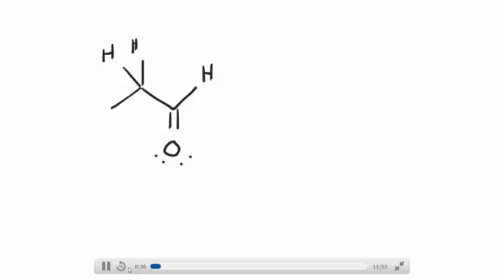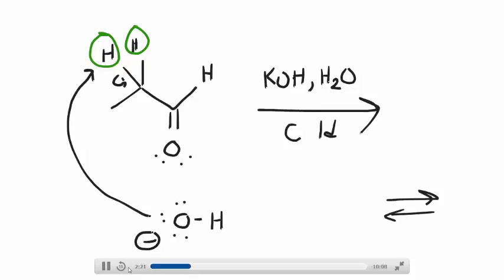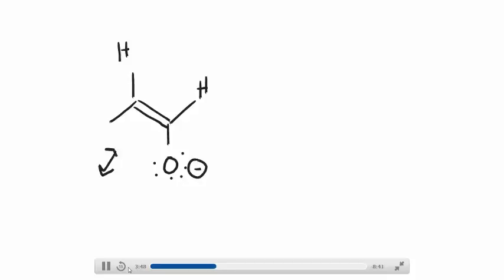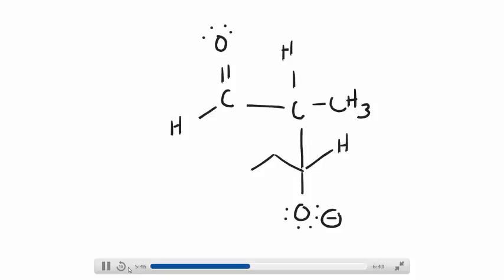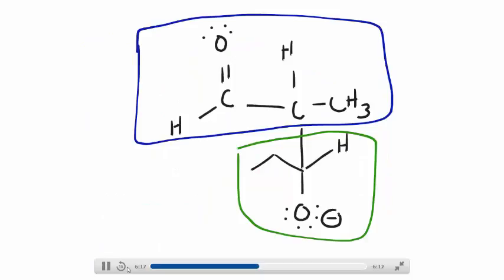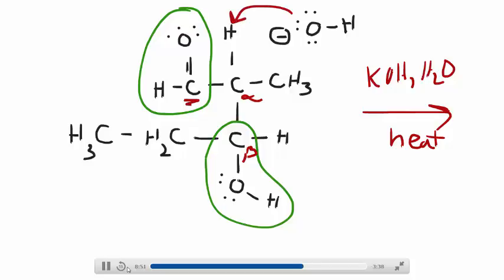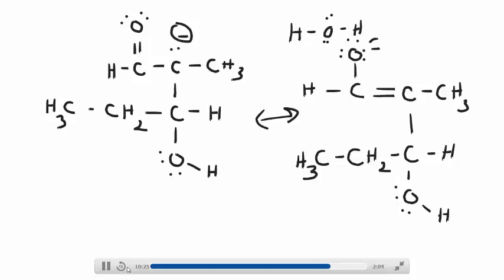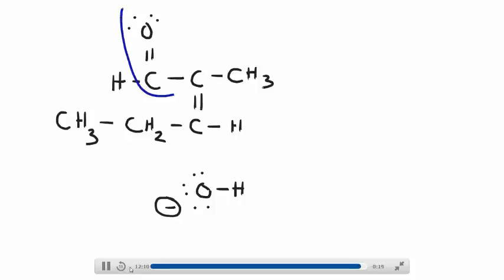Aldol Condensation and Dehydration by Base